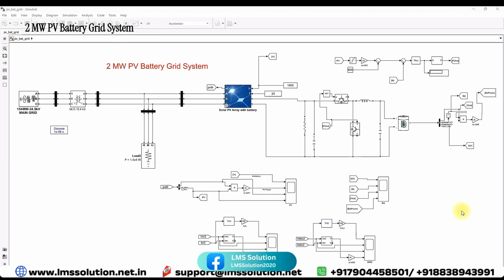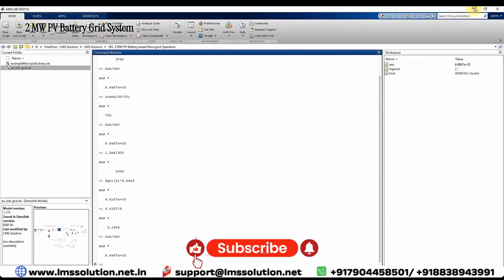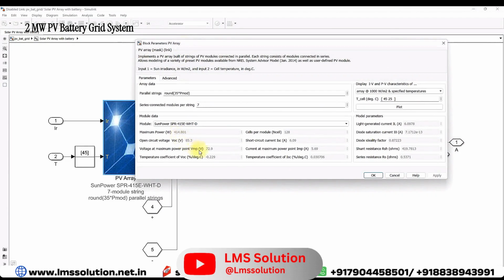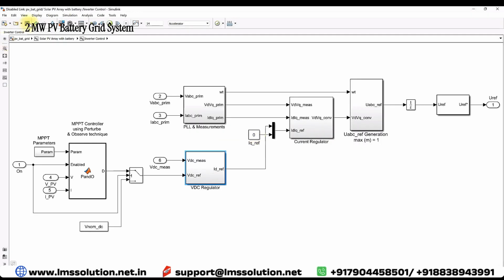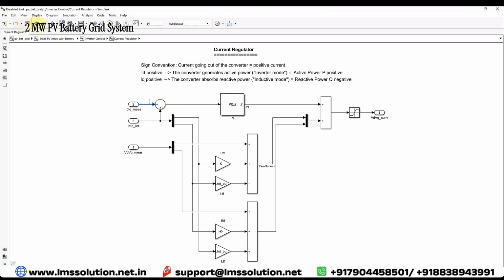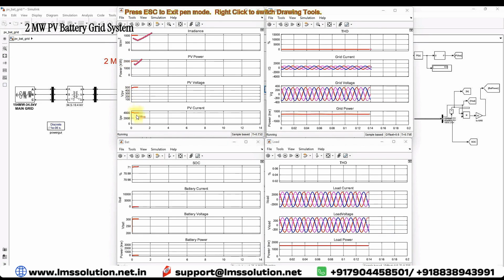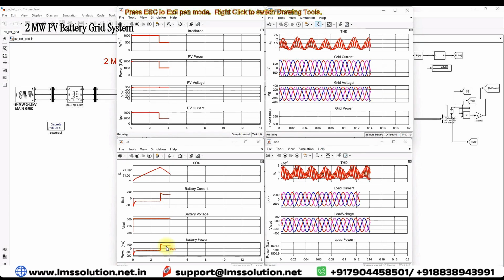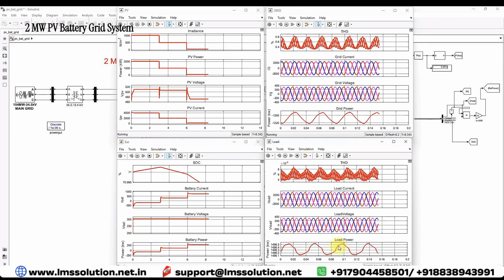MATLAB Simulation of 2 MW PV Battery Grid System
2 MW Solar PV–Battery integrated grid system designed and simulated in MATLAB/Simulink.

This video demonstrates the complete setup — from PV array design, bidirectional converter control, P&O-based MPPT algorithm, and grid inverter control to performance analysis under variable irradiance conditions.

Learn how the system maintains power balance, ensures THD less than 5 %, and dynamically manages charging / discharging of a 300 V DC battery bank during irradiation changes.

Design of 2 MW PV + Battery hybrid model connected to 154 MW grid

Step-down transformer (34.5 kV → 400 V) configuration

Bidirectional converter using PI current control

P&O MPPT algorithm implementation for maximum PV extraction

Real-power injection through dq0 transformation + PLL-based inverter control

Observation of PV, battery, load, and grid performance under 1000 W/m², 500 W/m², and 250 W/m² conditions

Power quality evaluation: grid current THD ≈ 0 %, load THD ≈ 5 %

⚙️ Model Rating (Performance Overview)
Parameter Value Observation
PV Capacity 2 MW Stable output at 1000 W/m²
Battery Voltage 300 V DC Nominal operating voltage
Battery Power ±200 kW Controlled bidirectional operation
Load Demand 1.6 MW Constant at PCC
Grid Power Flow ±400 kW Dynamic import/export depending on irradiation
THD (Grid Current) ≈ 0 % Sinusoidal waveform
THD (Load Current) ≈ 5 % Within IEEE limits
MPPT Efficiency ≈ 98.7 % P&O tracking verified
DC-Link Voltage ≈ 500 V Well-regulated under transients

🔍 System Specifications
Component Specification
Grid 154 MW @ 34.5 kV → 400 V (via step-down transformer)
PV Module 414 W, Vmp = 72.9 V, Imp = 5.6 A
Array Configuration 7 modules in series × 700 parallel strings = 2 MW
Battery Bank 300 V DC, ≈ 6.6 kA capacity
Converter Bidirectional DC–DC with PI current control
Inverter 3-phase NPC converter with dq0 control
Filter LC harmonic filter for THD reduction
MPPT Algorithm Perturb & Observe (P&O)
Control Strategy Feed-forward decoupling dq0 PI controller
Simulation Environment MATLAB/Simulink 2021a or later

📌 Key Points for YouTube Upload

📊 Demonstrates dynamic response under varying irradiance (1000 → 500 → 250 W/m²)

⚡ Highlights battery charge/discharge transition with real-time SoC tracking

🧠 Explains P&O MPPT logic and PI-controlled converter operation

🔄 Maintains power equilibrium between PV, battery, and grid

🌐 Shows PLL-based dq0 control and harmonic-free grid current waveform

🎯 Ideal for renewable-energy researchers, microgrid engineers, and students

project eee
matlab projects
phd projects